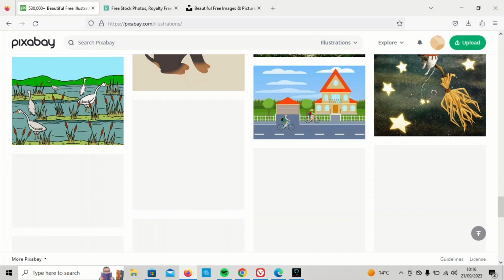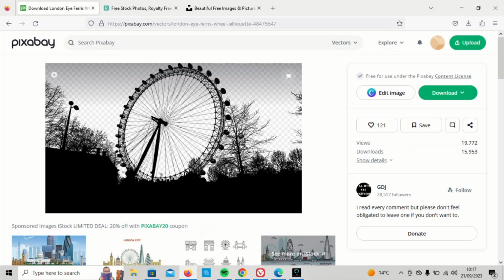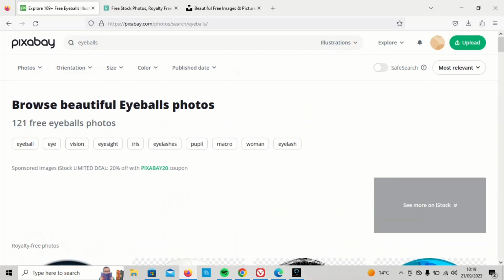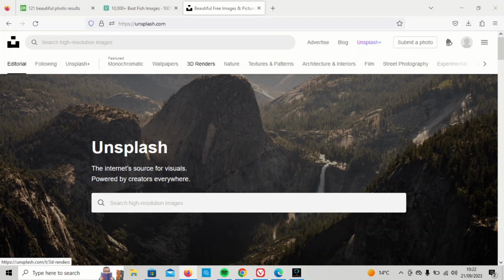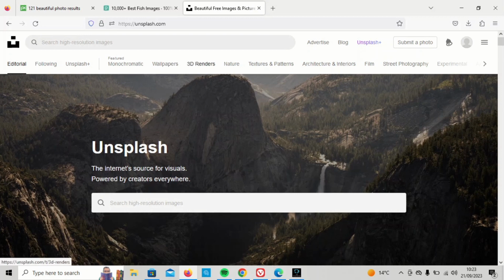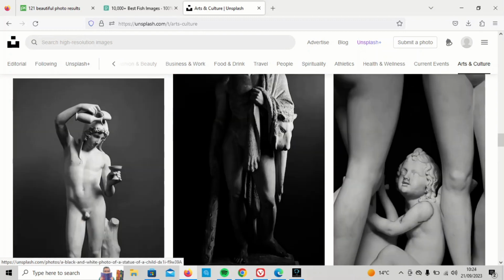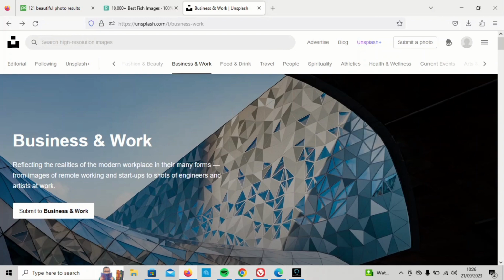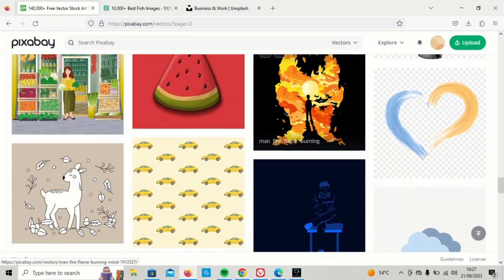Three Websites To Find High Quality And Royalty Free Photos And Illustrations - Process Video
Three websites I use to find royalty free images for collage artwork.

I'm now on Threads!